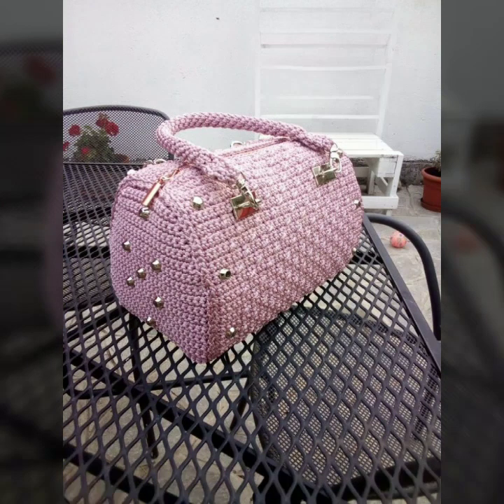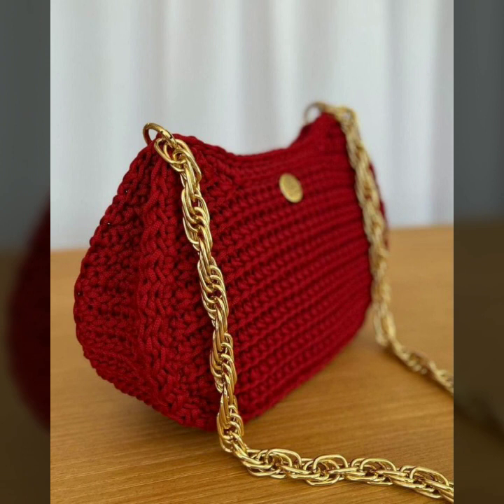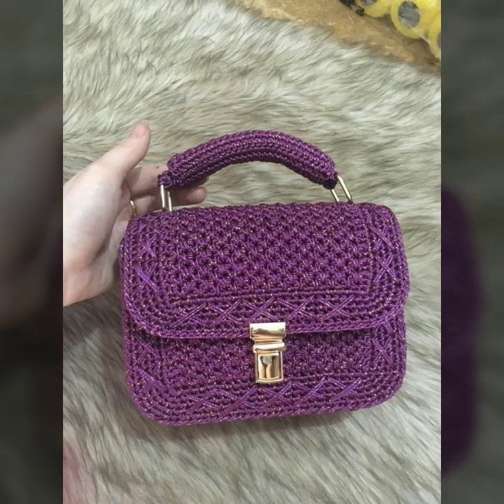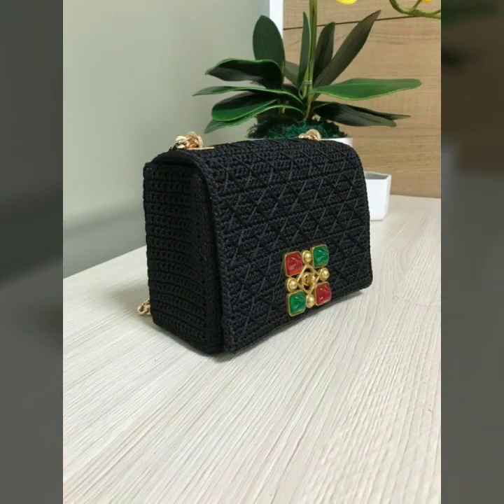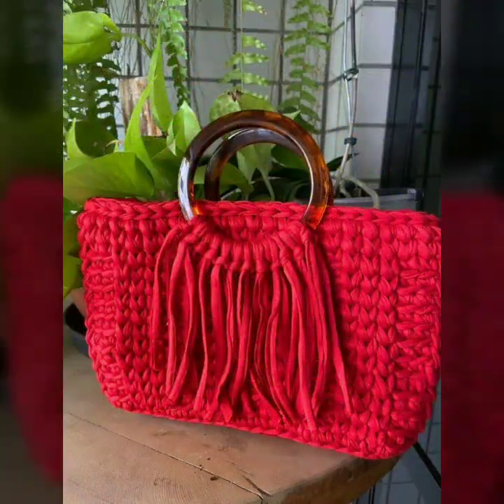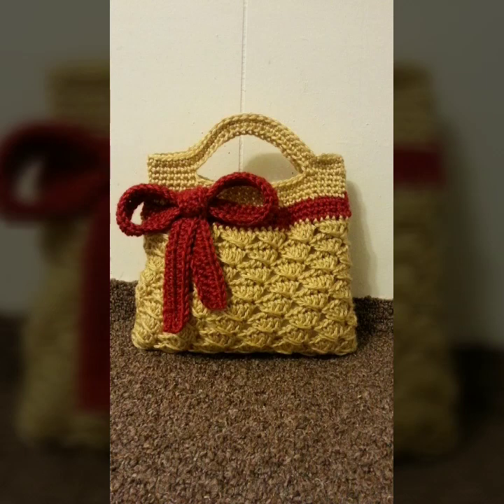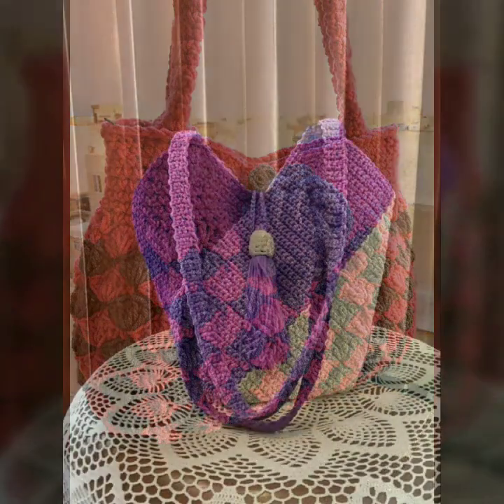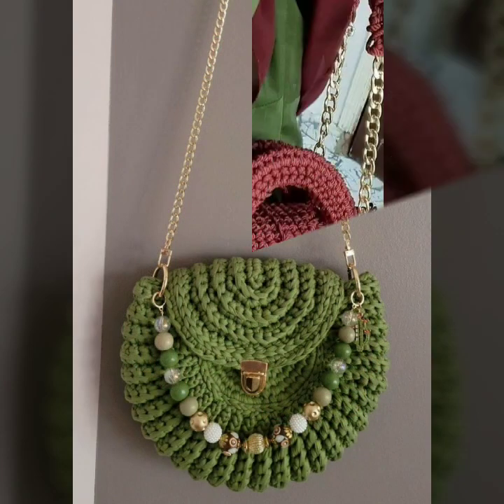TOP 50 HIGHLY RUNNING IDEAS FOR LADIES OF CROCHET HANDBAGS TOTE BAG FREE PATTERN